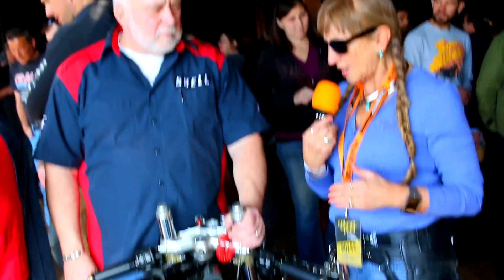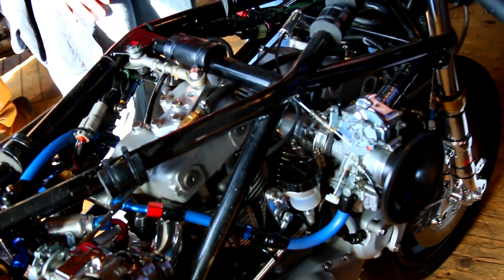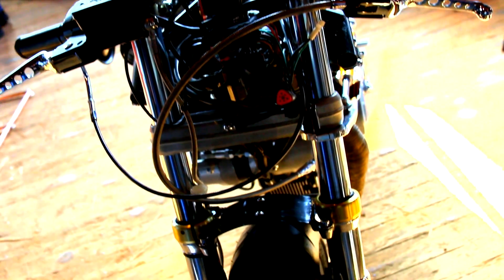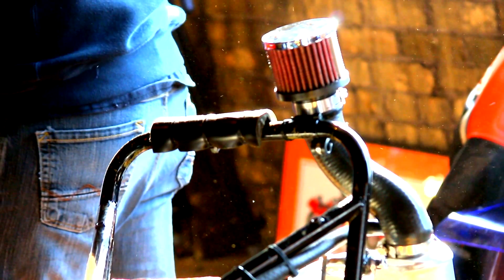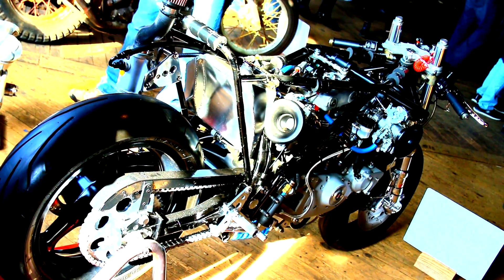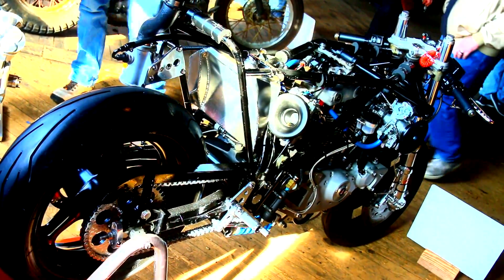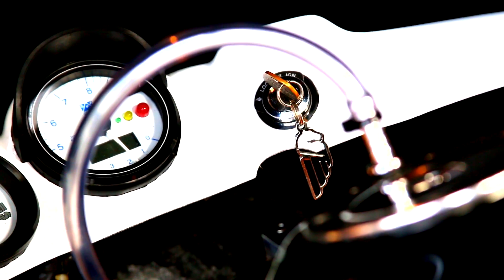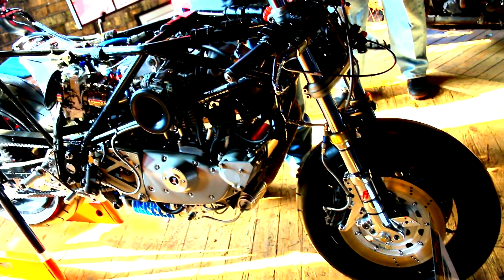Behind the Handlebars - Mama Tried Motorcycle Show - Brian Tierney Interview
Behind the Handlebars co-host Vicki "Spitfire" Sanfelipo interviews Brian Teirney about his Buell motorcycle at the 2016 Mama Tried Motorcycle Show